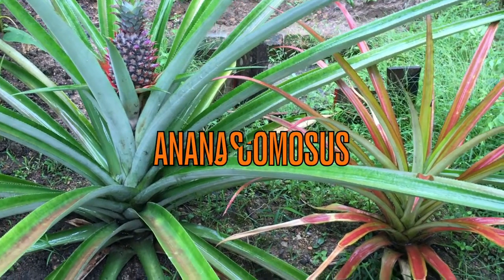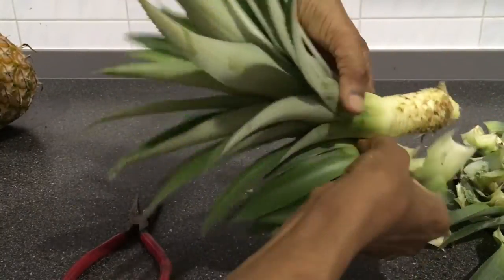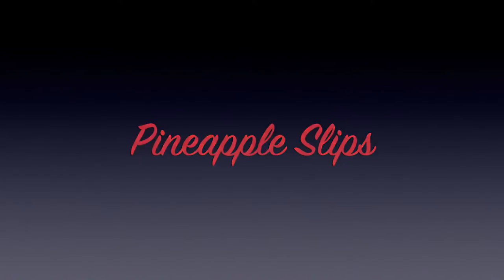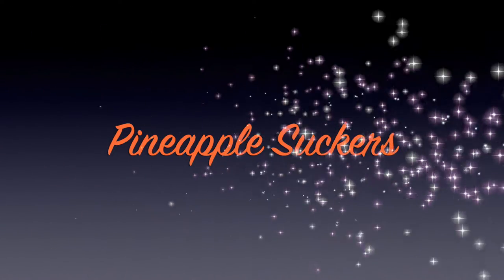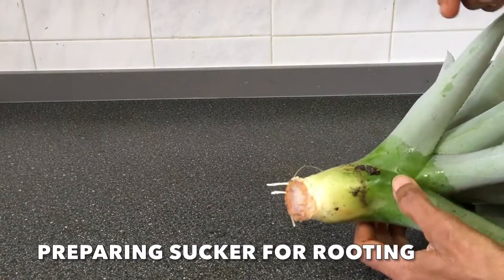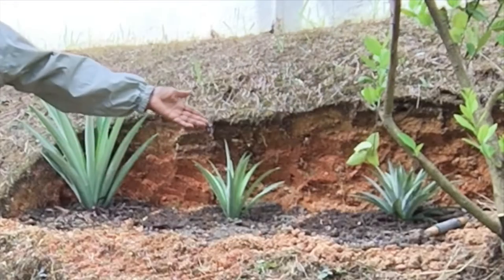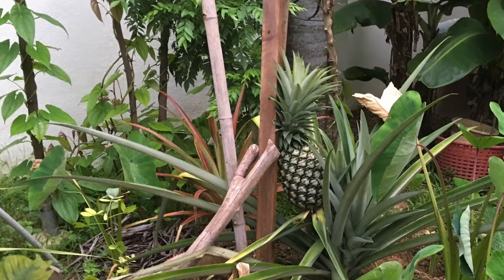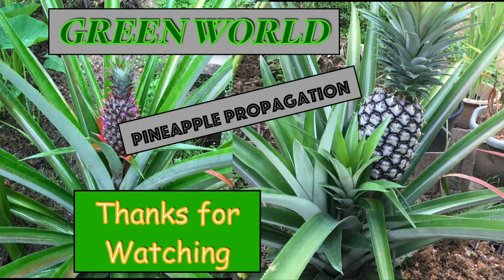How to Propagate Pineapple Plants? Which Method Works Best?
This video is about Pineapple Propagation.There are 3 methods of propagation, using Crown, Slip and Sucker for Pineapple Plants. Which method is the Best for growing Pineapple Plants? How best to root the Pineapple crown, slip and sucker before planting?